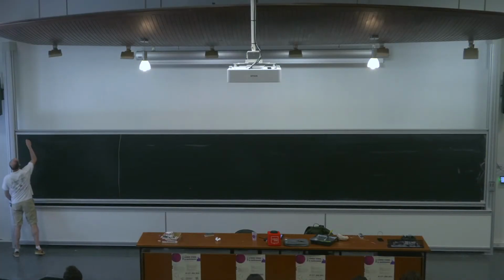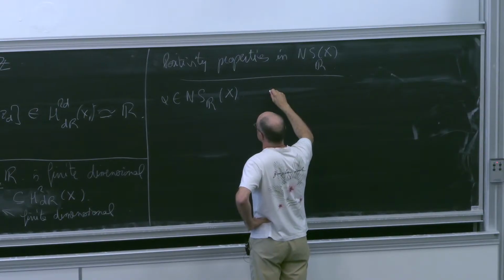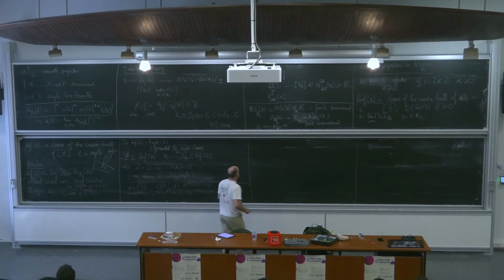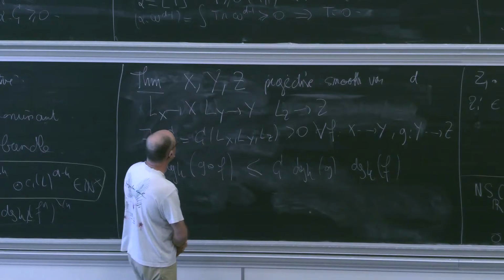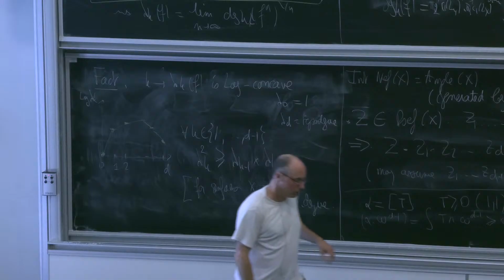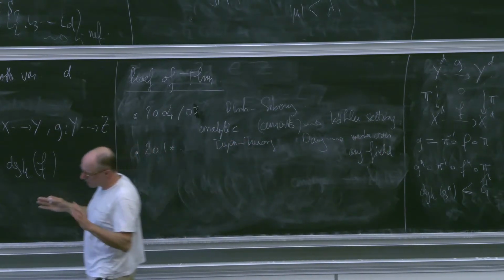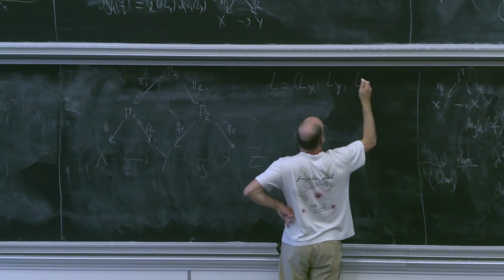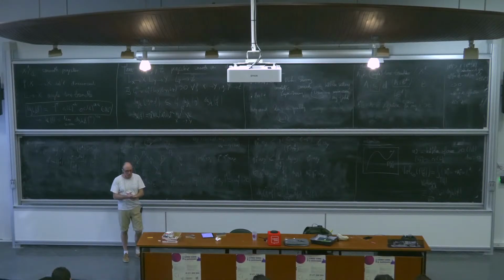C. Favre - Dynamical degree 4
Dynamical degrees were introduced by Russakovskii and Shiffman in 1997. They measure the growth of preimages of subvarieties of a fixed dominant rational map of a projective variety, and control many dynamical features of this map. In this first set of lectures, we shall define dynamical degrees using positivity properties of divisor classes, and explain how to compute them in low dimension and in some significant examples.